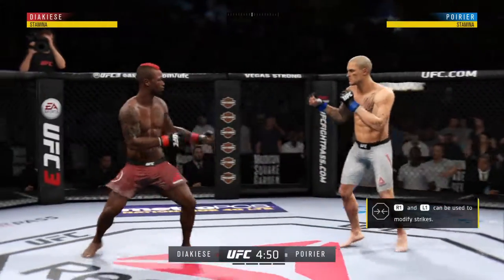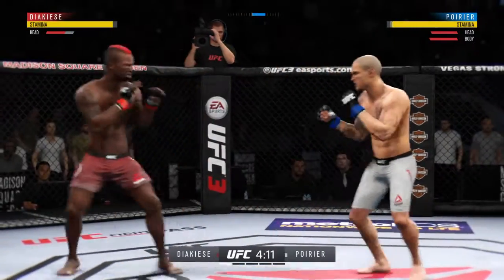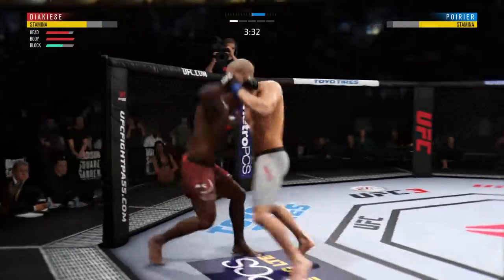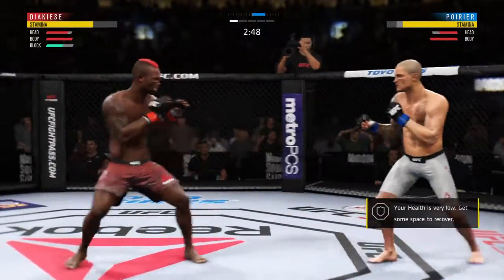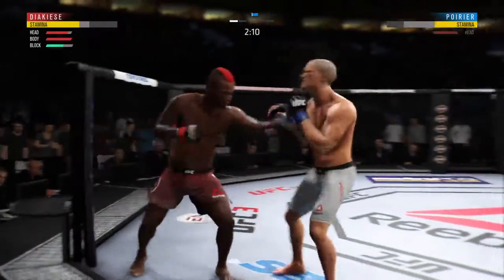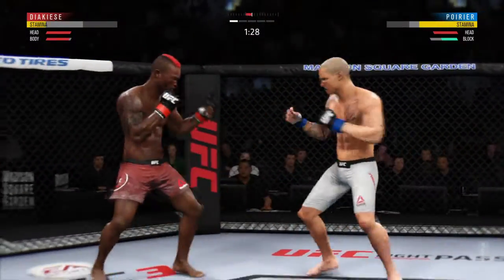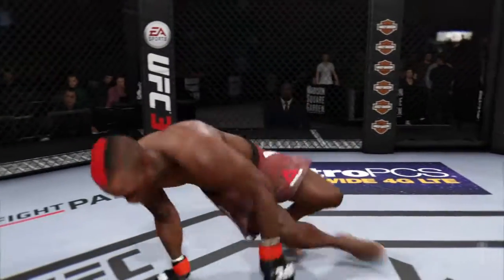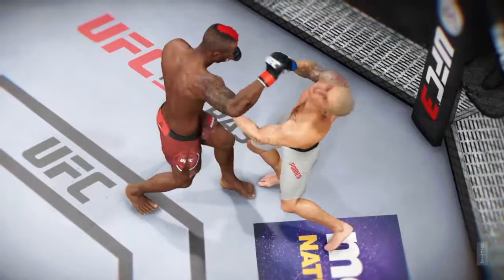EA UFC 3 BETA - Diakiese vs Poirier (Traditional Combos)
Altair_Snake vs Acebaldwin. Quite a few unusual traditional combos in display. Very good fight! Those rocks were intense. Whiffing with Marc is so dangerous, because of his stamina. It makes him a sitting duck to rocks. And I missed a lot of spinning shit on this one. Fortunately, I finally got one right, that rocked him for the finish.